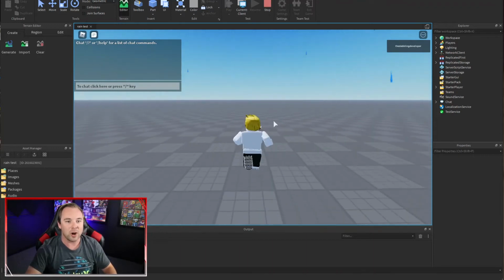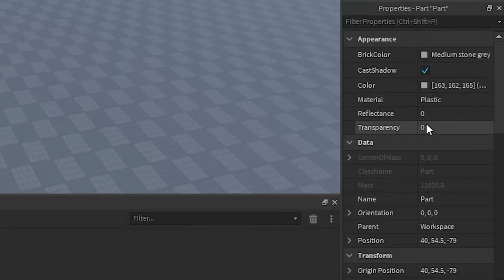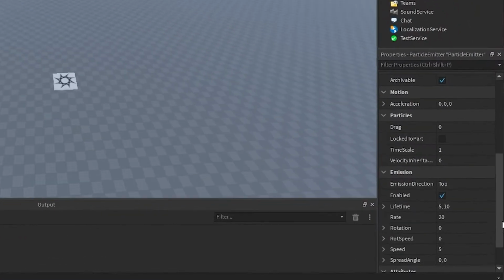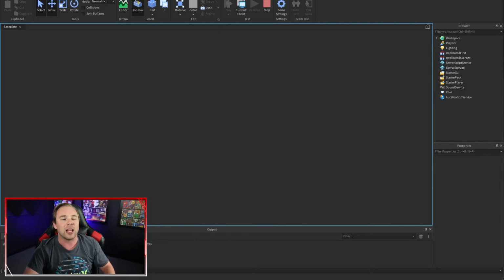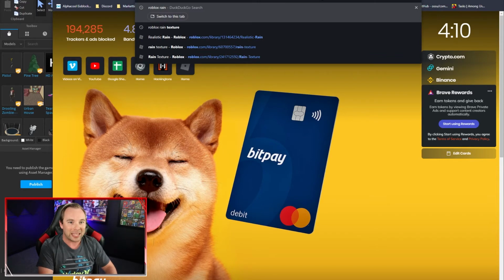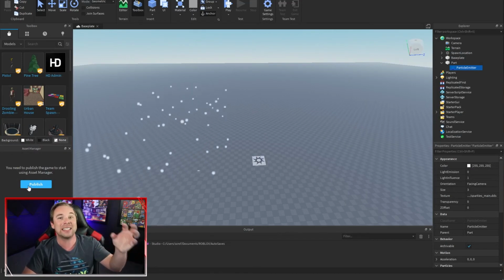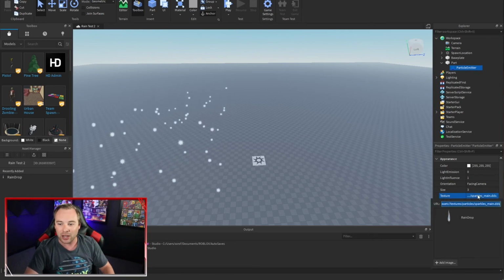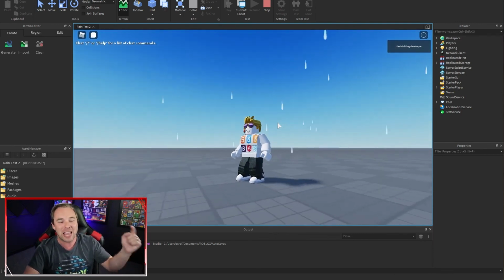How to make it rain in Roblox Studio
Making it rain in a Roblox game is very easy and doesn't require any scripting at all. We just use a particle emitter to create rain from a part. Let's walk through how to do that.